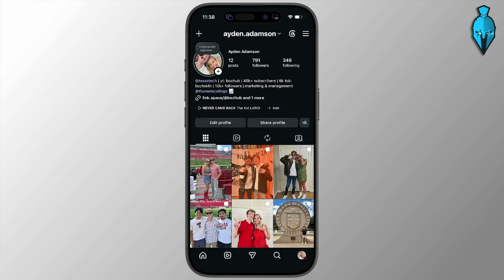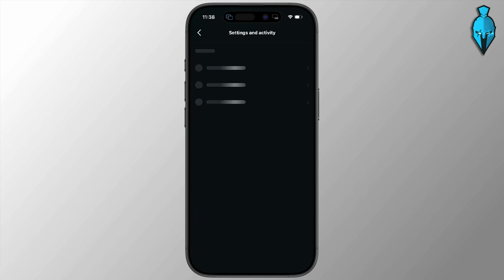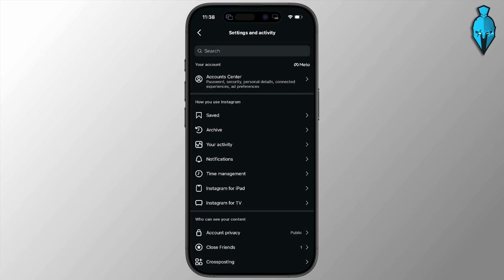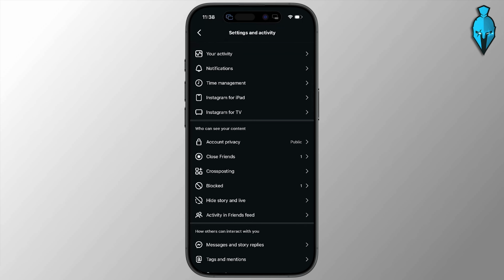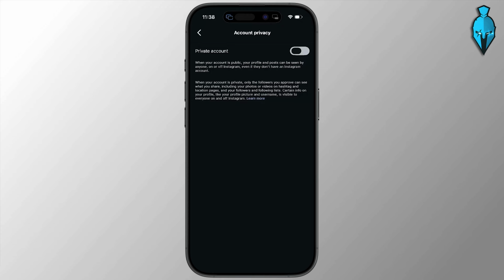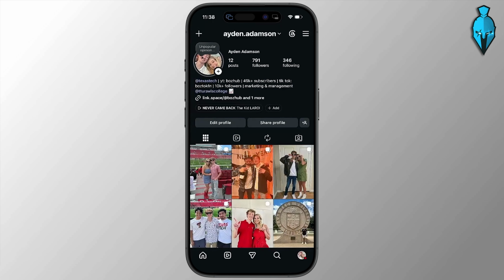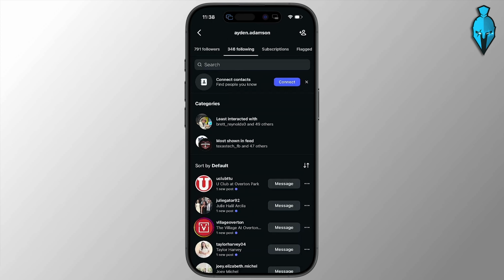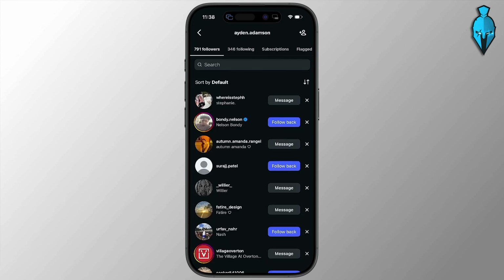How to Hide Instagram Following and Followers List - Full Guide